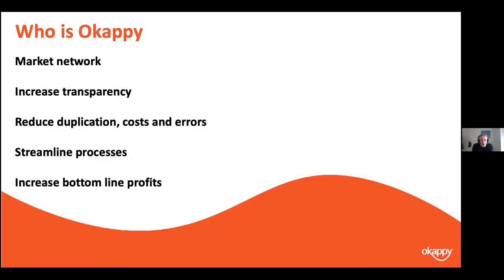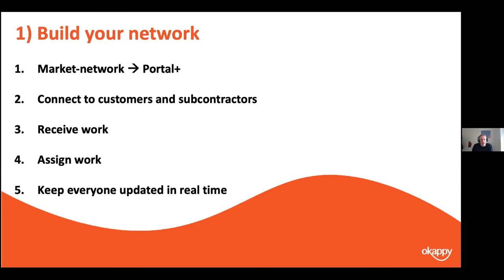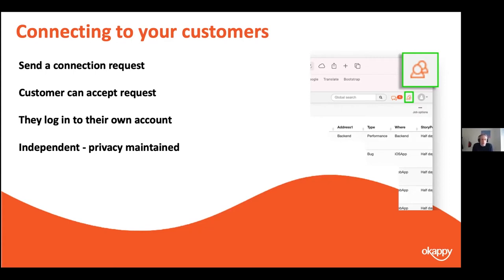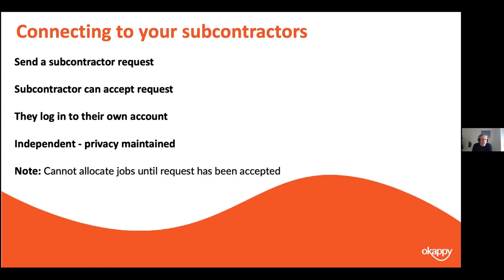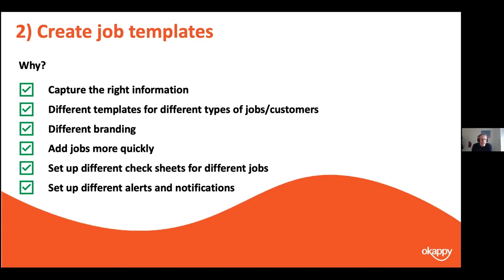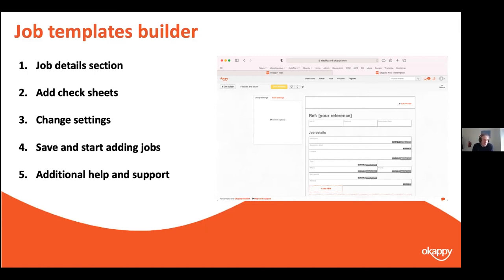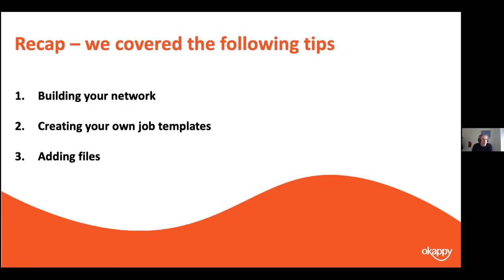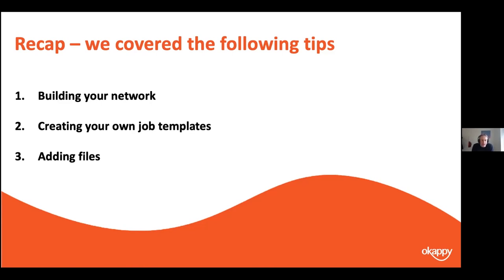Things you don't know about Okappy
Our topic is Some things you might not have known about Okappy, three things you can use to help grow your business and streamline your processes.

Our aim over the 20 minutes of the video is to highlight three key areas – How to build your network on Okappy, how to create your own job templates and how you can add files, images and other attachments to your customers, subcontractors and employees

Okappy is a b2b connected workforce management platform which applies social and market networking technology to a real business need. The need to communicate and collaborate with your employees who are often at different locations (and now more than ever). With your subcontractors and with your customers.

Okappy helps the most forward looking and dynamic companies increase transparency, reduce duplication, costs and errors and increase efficiency. Ultimately making a significant contribution to bottom line profits.

With Okappy, you can connect to your employees, customers and subcontractors. Send and receive jobs and see the status of those jobs as they’re updated by your engineers and subcontractors out in the field.

Once your job is complete, you can raise your invoices at the touch of a button.

It’s those first points which we're going to expand on in this short video.

We chose these three top tips in particular as that is where we get a lot of interest from customers and prospects.

People are interested in the network as it’s a new way of doing business.  It’s helping the most forward looking for companies reduce duplication and errors. It’s helping them provide the best customer service and real time reporting to their own customers and it’s helping them streamline their processes when managing employees and subcontractors.

People are interested in building their own templates. It’s a relatively new feature and allows companies to really fit Okappy around their specific requirements.

Companies are interested in how they can use Okappy to store files, images and signatures.

1) Benefits of building your network

Reduced duplication
No more missed jobs
Reduce chasing of emails and calls
Provide the best customer service

You can also save documents for your customers which will talk more about later.

You can add notes for your customer, get your invoices seen and paid quicker including taking payment.

Management gurus often talk about looking at your customers base to see which companies add to your profit and which add to your costs.  Consultants will often tell you that 80% of your profits come from 20% of your customers. With Okappy you can run various reports on how to see which work you did for which companies.

You can also search for other companies on the Okappy network so you can actually find new customers or subcontractors when you’re ready to grow.

2) Creating job templates

Our second top tip is around creating job templates

This is a new feature on Okappy is the ability to create and edit your own job templates.  Our aim with Okappy has always been to keep it simple so if you’re on the coal face you’re not having to think what fields you need to fill in and what information is required.

When you add and update a job it was always based around a template. But in the past, we had to create those templates for you manually which takes time, is costly to you and can lead to errors. A couple of years ago we started work on new functionality to enable you to easily create your own templates. Once your templates are created you can edit them.

We continue to develop the template builder to make it easier and simpler to use.  We’ve also added new field types to the check sheets so you can choose from drop downs, checkboxes, text areas and others.

We’ve seen lots of companies get creative in how they use the template functionality including adding templates for different reasons such as holiday check forms or even covid notifications.  We’ve seen some complex check sheets including inventory checks and gas and electrical certificates.

3) Adding files, images and videos etc.

Our final top tip is about adding images, files and other attachments on Okappy

Being able to add attachments to images is being used more and more to demonstrate to customers what has been done and provide information for future work.

It means the files are easily accessible and all in one place rather than having search through WhatsApp, email etc.

They are available in real-time so the office can see the files as soon as they’ve been updated, likewise the engineer can view the files from their phone or tablet.

You can add documents to a job from the web portal and mobile applications. You can also copy a job including any attachments and add documents to customers, subcontractors and employees.

We hope you find out webinar useful. For more help and support, checkout